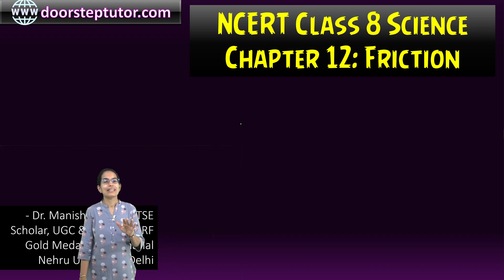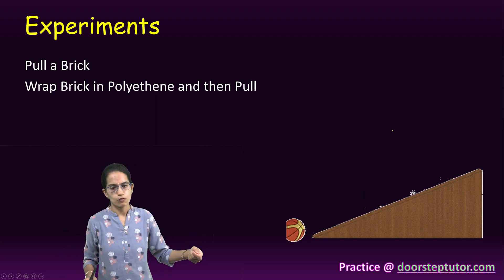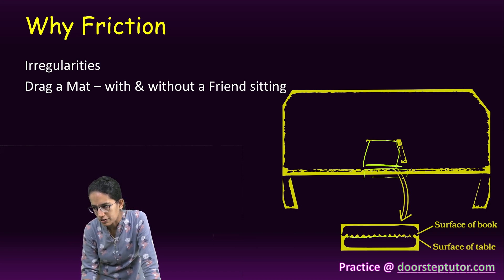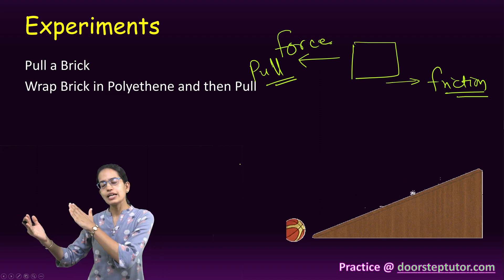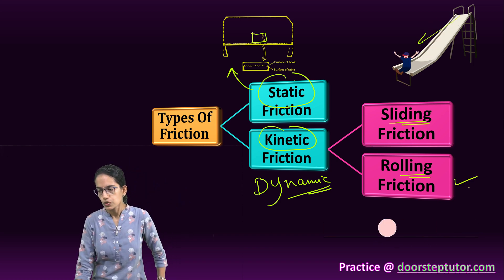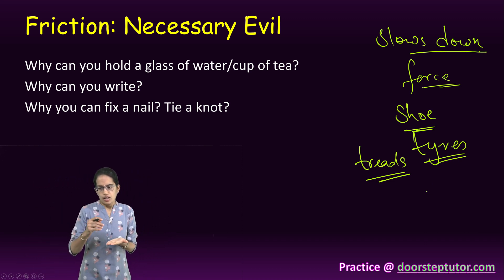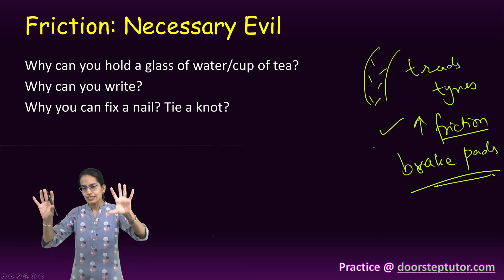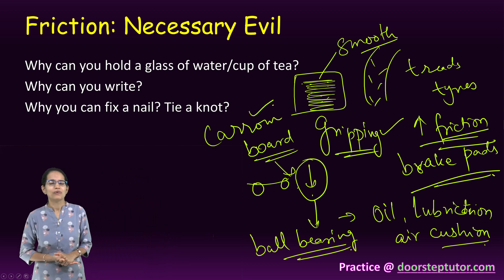NCERT Class 8 Science Chapter 12: Friction | NSO | NSTSE | Olympiad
Experiments
Pull a Brick
Wrap Brick in Polyethene and then Pull
Why Friction
Irregularities
Drag a Mat – with & without a Friend sitting
Friction: Necessary Evil
Why can you hold a glass of water/cup of tea?
Why can you write?
Why you can fix a nail? Tie a knot?